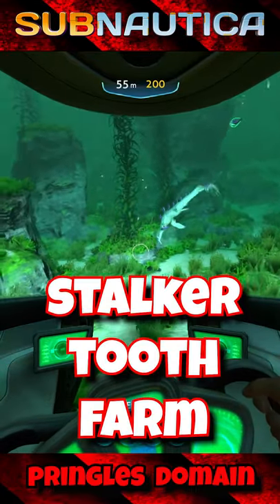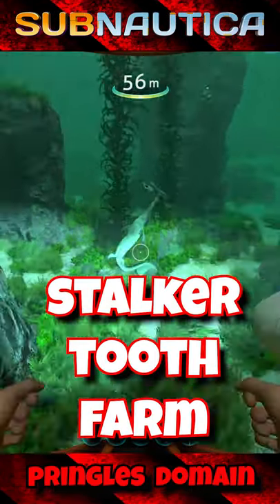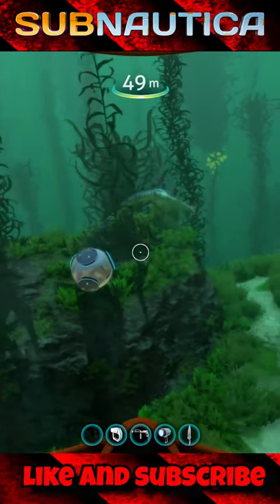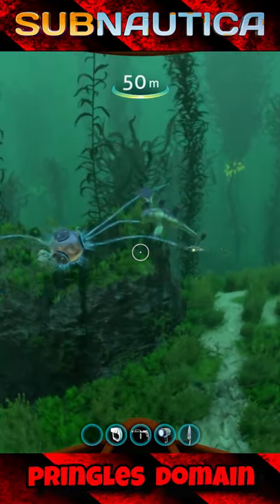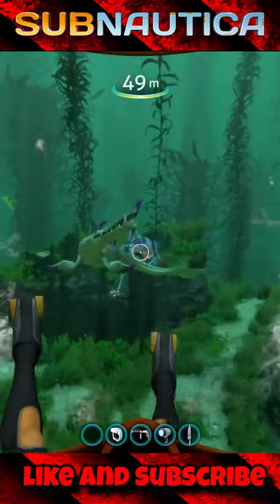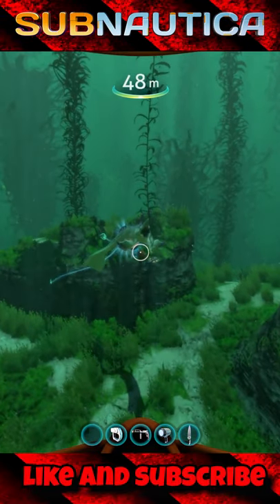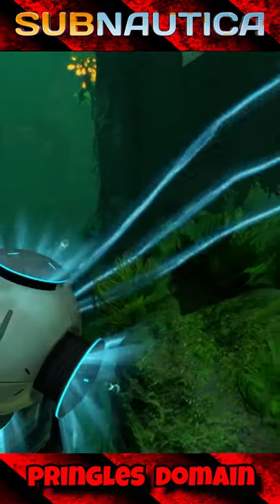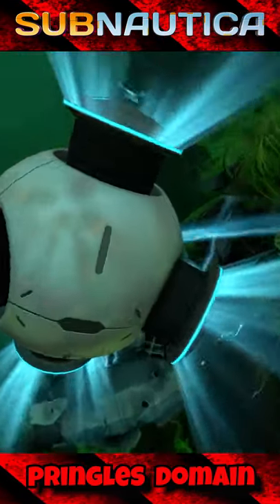STALKER TOOTH FARM | Subnautica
In this tutorial i will show you how to make a stalker tooth farm. you will have so many stalker teeth within an hour. easy stalker tooth farm